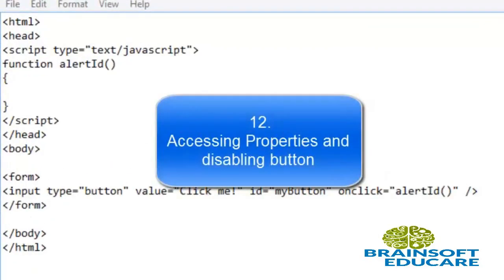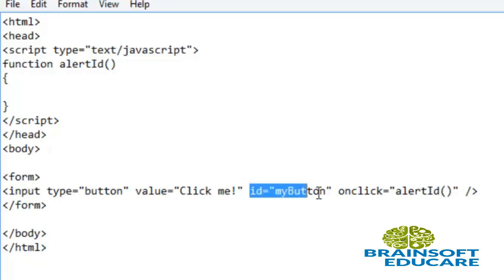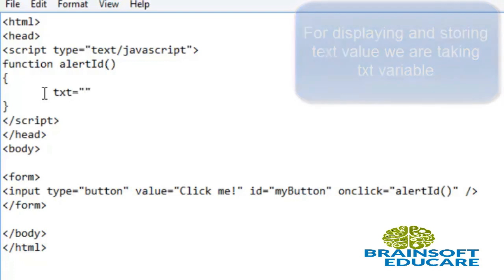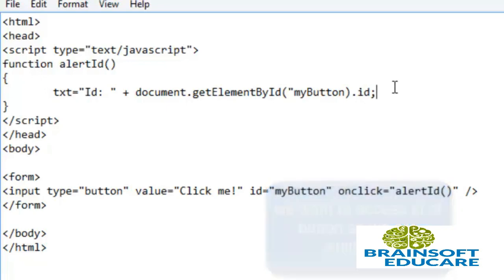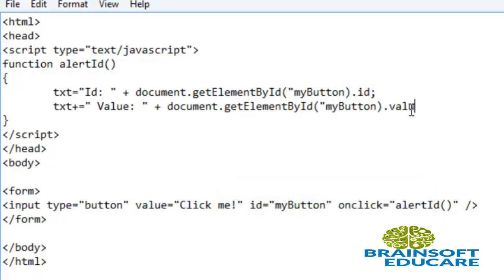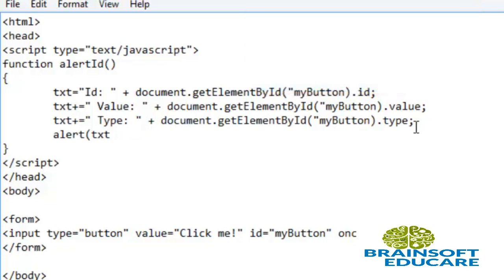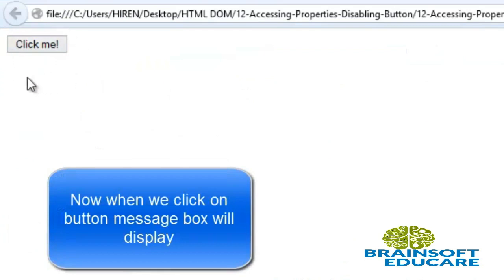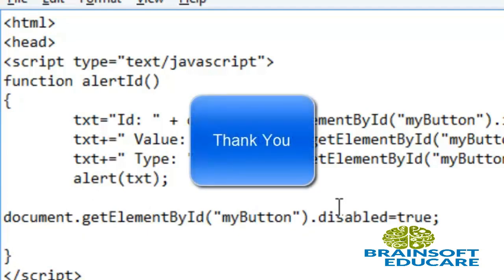Accessing Properties and Disabling Button in HTML DOM | HTML Complete Course.